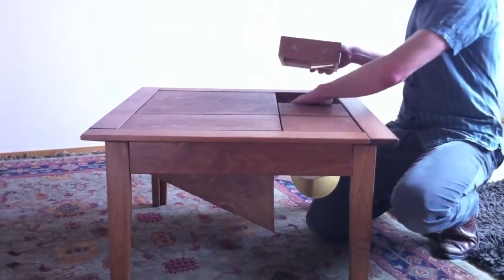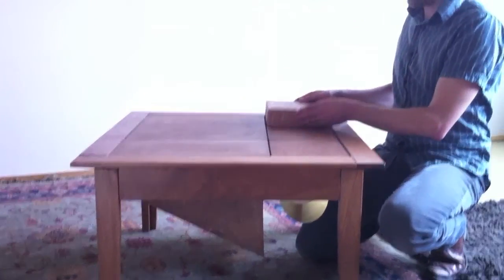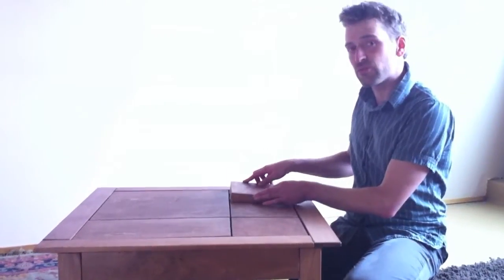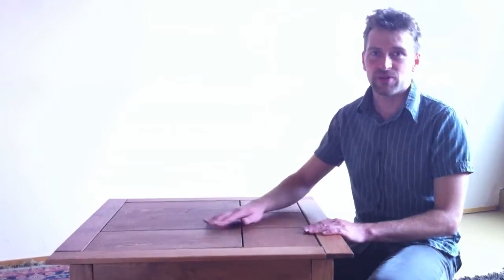Musical Furnishings, drum table, Rumba Table 3x3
Tor Clausen of Musical Furnishings demonstrates his percussion table outfitted with a bass cajon, snare, cow bell crash and tambourine. or call pacific time 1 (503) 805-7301